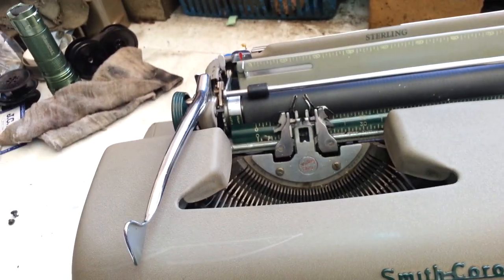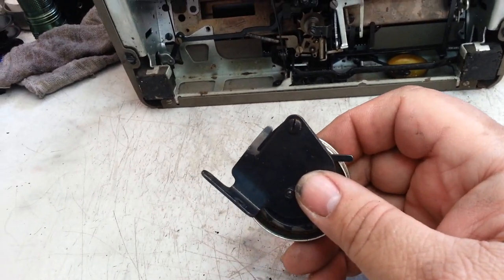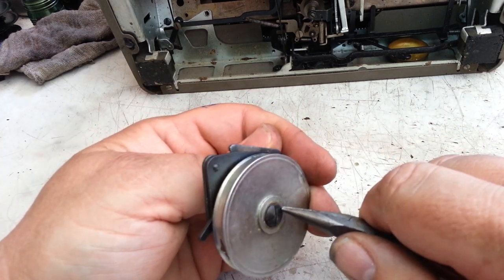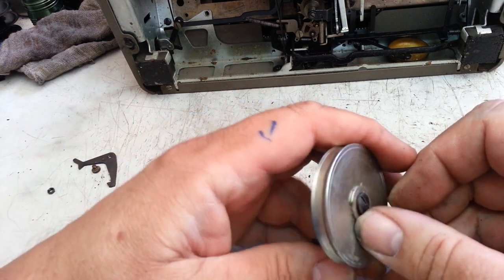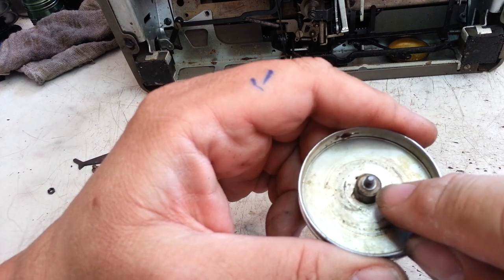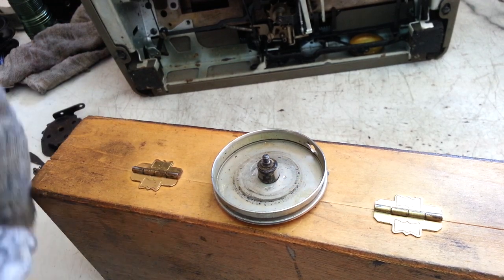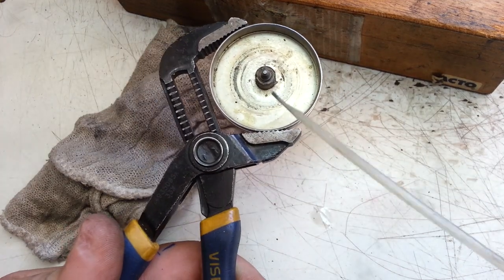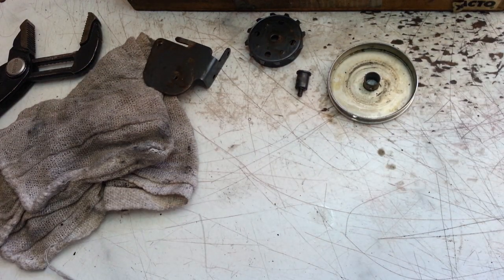Smith Corona Typewriter Draw Band/String Off, Main Spring Screw Ceased Repaired with Fire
Old coagulated oil again !